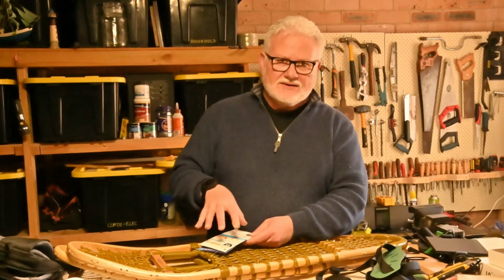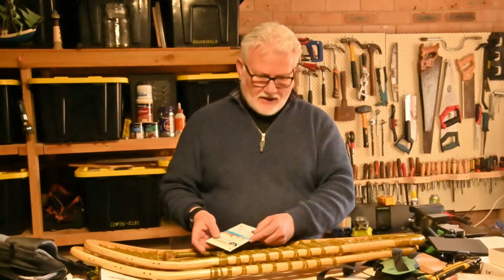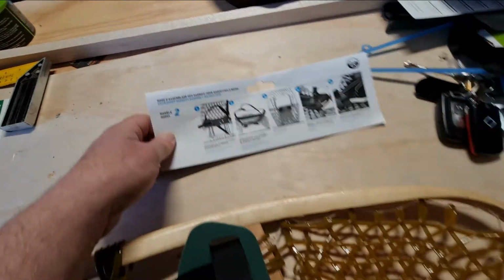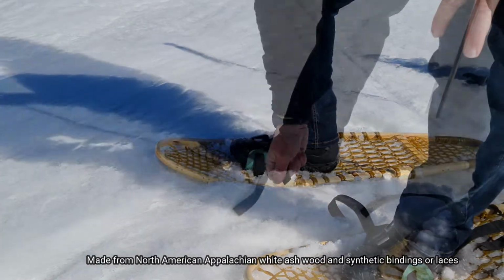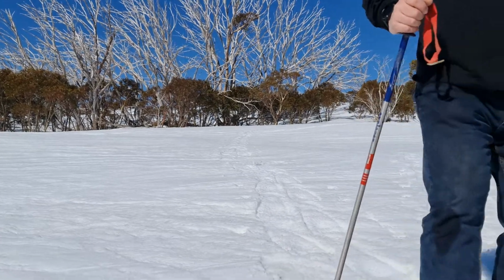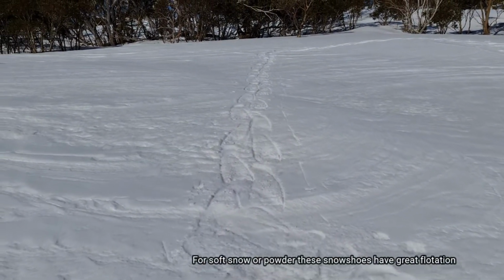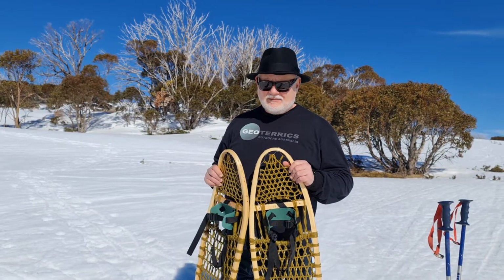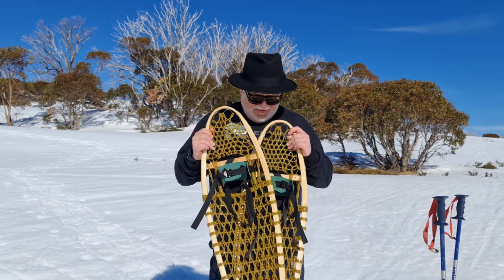Australian review - Traditional Canadian Bear Paw Snowshoes from Amazon - Best Primitive Technology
This is a quick review of my latest acquisition - a pair of Canadian made bear paw snowshoes and mounting harness at Perisher Valley on a perfect winter day.

If you would consider supporting this channel and help us continue to bring you better quality videos please consider buying us a coffee (small $5.00 donation) via the following